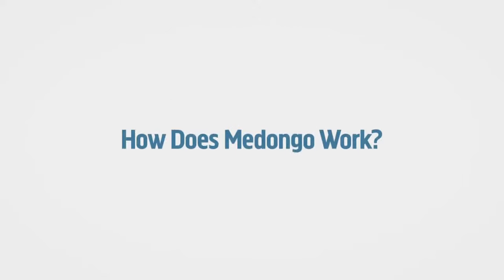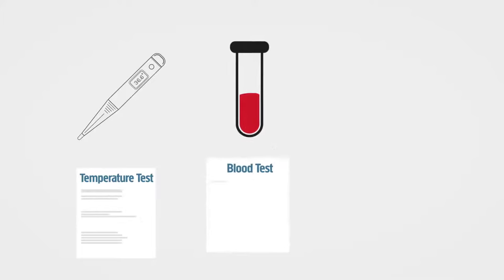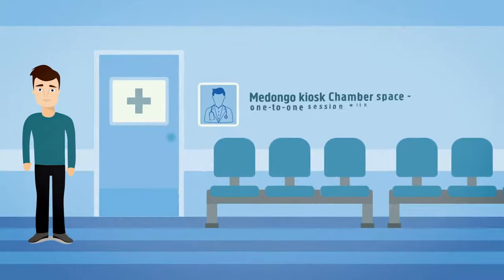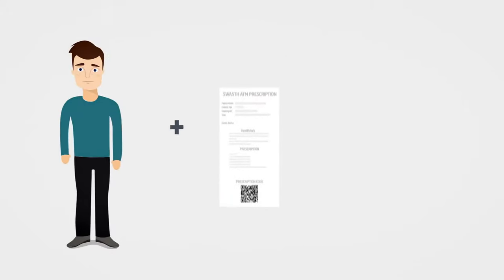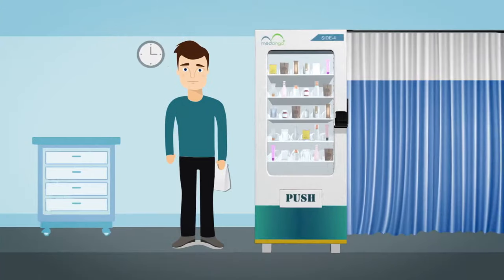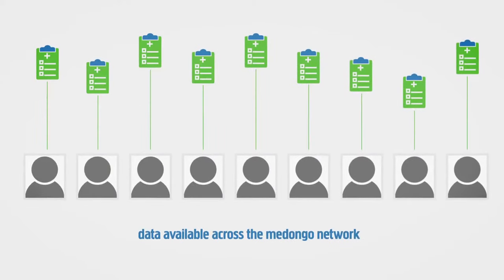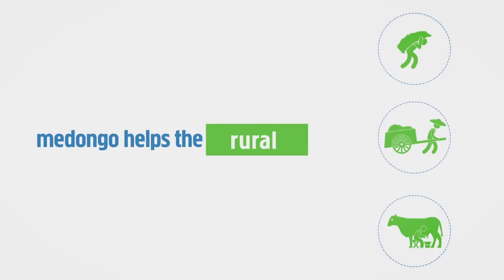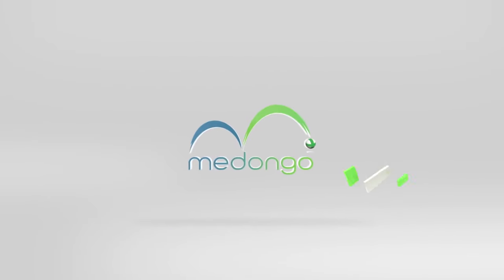MedOnGo Health Kiosk | Medicine Vending Machine | Clinismart | Medongo Health Pvt. Ltd.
MedOnGo Clinismart Kiosk - Medicine Vending Machine
Clinismart kiosk is a newly designed healthcare delivery platform for residential
communities and workplaces . Patients can receive instant doctor consultations
at the kiosk. The platform is powered with HD Video Conference system,
IOT medical devices for vital screening and telemedicine software.
Several specialities of healthcare providers can practice telemedicine
through Clinismart kiosk
Paediatrics
Gynecology
Sexology
General Medicine
Chronic Care
Psychiatry
Dermatology
ENT Care